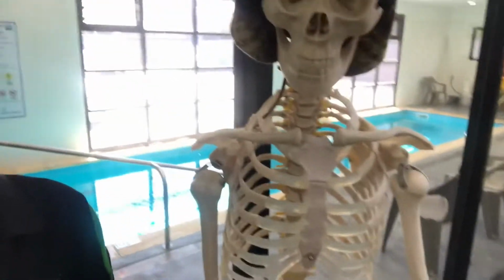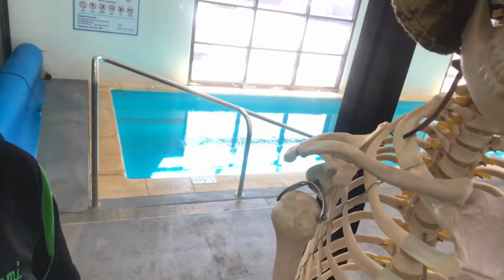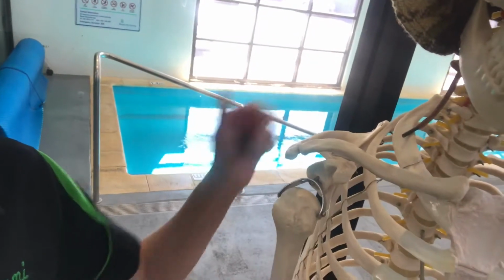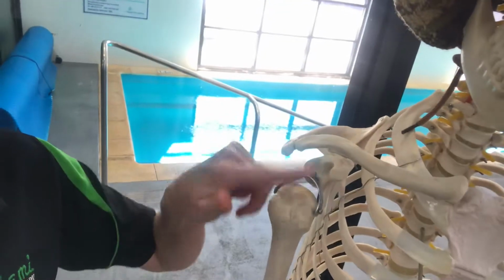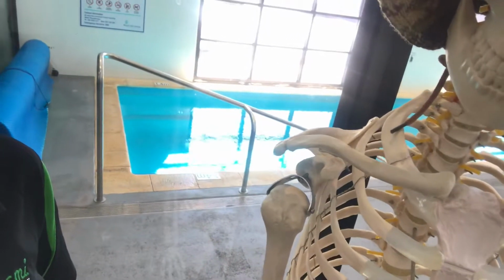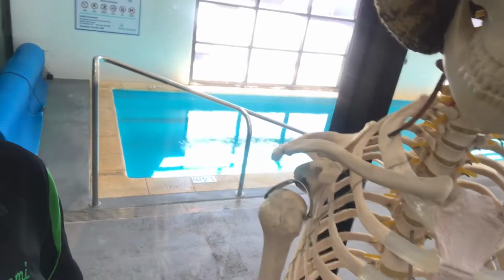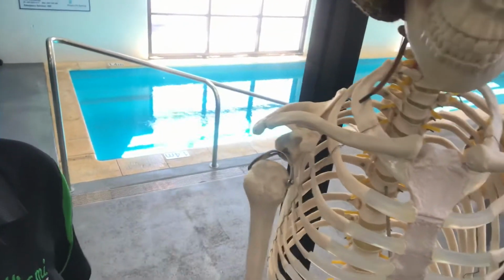Shoulder Surgery vs Physio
Is surgery the best option for shoulder pain – what you should know. The answer is surprising.
I’m going to explain some research to answer this question and let you know what you should do if you have shoulder pain caused by subacromial impingement.
There has been a lot of interest over the last few years with regards to how we should treat shoulder pain classified as subacromial impingement syndrome. This syndrome occurs when the space that the rotator cuff tendons and the subacromial bursa occupy becomes compromised, resulting in pain when the arm is elevated, mostly through the sideways (abduction) plane of movement. There can be a variety of things that cause this reduction in space – usually swelling of the bursa (bursitis), swelling or thickening of the tendons (tendinopathy) and in some cases the bony roof of the space thickens (due to arthritis, spurring, calcification of ligaments).
In 2017 a study was conducted where 313 patients were allocated to either a sub-acromial decompression group, sham surgery group, or to a no treatment group1. Only the surgery group had physiotherapy exercise intervention following their surgery. All patients had to have at least 3 months of shoulder pain with at least 1 cortisone injection, 3 months of exercise intervention and full rotator cuff tears were excluded. At 6 months and 12 months all three groups showed improvement and there was no clinically significant differences between any of the groups. This implies that surgery may not be the desired approach for these patients. To take it further – this questions the traditional idea of mechanical/structural sources being the cause of this type of shoulder pain. Of note, there was no comparison to a physio only treatment group.
In 2018 a study looked at 2 different exercises protocols for treating this same problem – rotator cuff tendinopathies3. The main difference between the protocols was whether the patients exercised into pain or pain-free. They found that there was no difference in the outcomes of the patients after 4 weeks of the exercise program and both groups had successful outcomes for pain and function. This means that the age old adage of “hurt=harm” is not true for rotator cuff rehabilitation. That is, it is ok for patients to feel some acceptable level of discomfort during their exercises.
Recently surgical treatment has been compared to physiotherapy intervention for tendinopathies. The authors found that physiotherapy for shoulder tendinopathy was as effective as surgery in patients followed for 1 year2. The physiotherapy intervention included a progressive tendon loading program for 12 months.
So – what should you do if you have a tendinopathy causing subacromial impingement (but no full thickness tears)?
Physiotherapy with a slow progressive tendon loading program for 12 months is the best approach and in the majority of people will result in an excellent outcome. Only after this time should surgery be considered.
If you want to get started on a tendon loading program, click on the link and you can download our guide. We recommend you book an assessment with one of physiotherapists to have your shoulder problem correctly diagnosed before starting any exercise program.

Comment “Tendon Pain” below and we’ll organise for the guide to be emailed to you!⬇️⬇️

1. Beard D, Rees J, Cook J et al (2017). Arthroscopic subacromial decompression for subacromial shoulder pain (CSAW): a multicentre, pragmatic, parallel group, placebo controlled, three-group, randomised surgical trial. The Lancet. DOI 10.1016/S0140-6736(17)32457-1.
2. Challoumas D, Clifford C, Kirwan P and Millar N (2019) How does surgery compare to sham surgery or physiotherapy as a treatment for tendinopathy? A systematic review of randomised trials. BMJ Open Sport & Exercise Medicine, 5(1), p.e000528
3. Vallés-carrascosa E, Gallego-izquierdo T, Jiménez-rejano JJ, et al. (2018) Pain, motion and function comparison of two exercise protocols for the rotator cuff and scapular stabilizers in patients with subacromial syndrome. J Hand Ther, 31(2), 227-237.